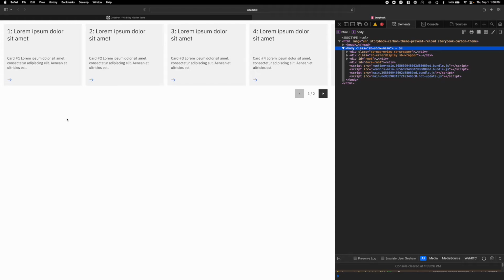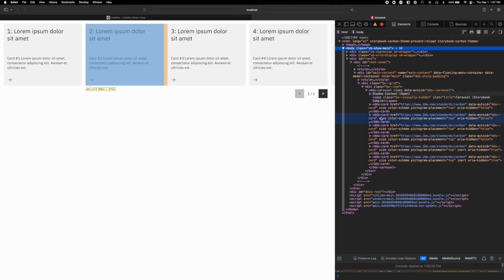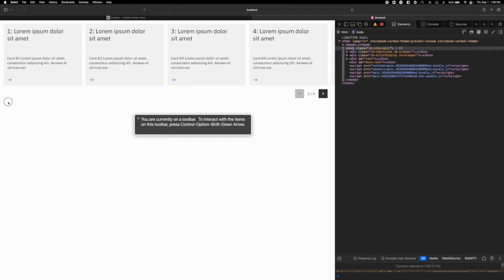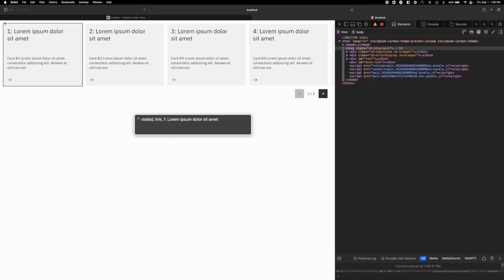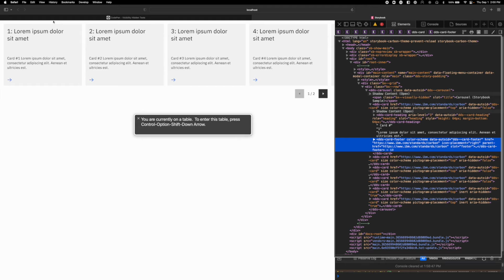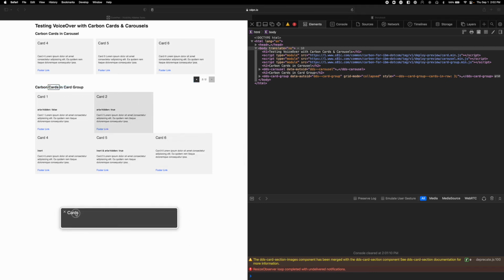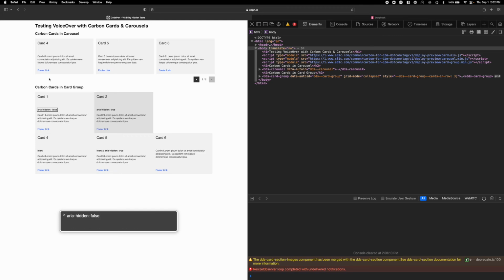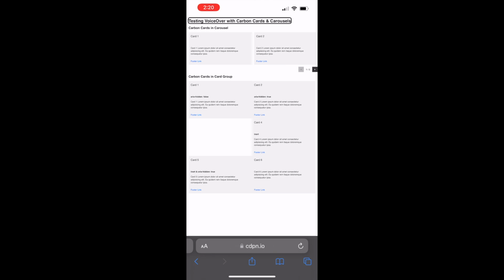Safari/VO Problems with Aria-Hidden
Mac/iPad/iPhone demos of incorrect aria-hidden behavior